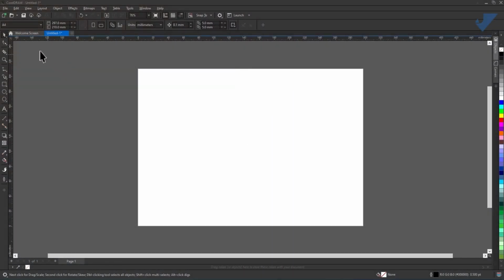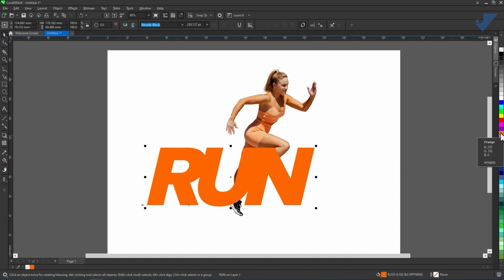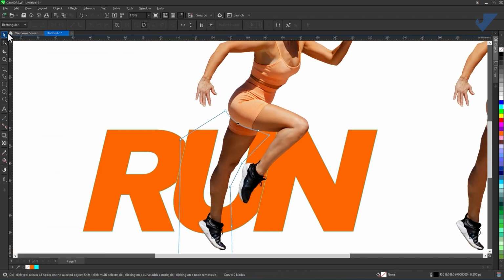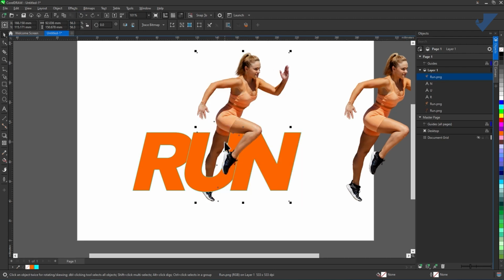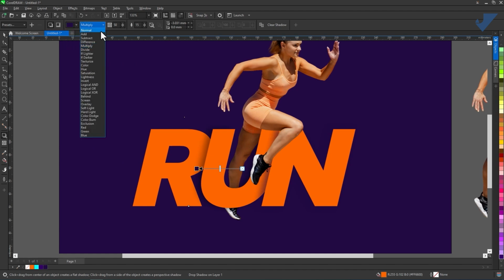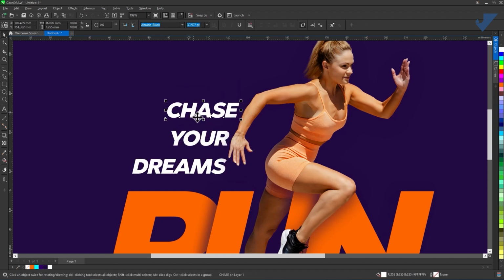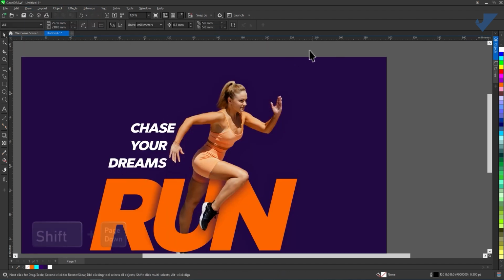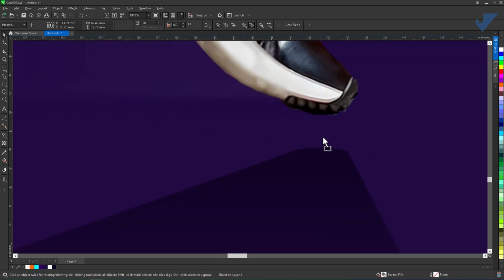How to make a sports poster - banner in CorelDRAW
In this video you will see, step by step, how we can make a modern poster about sports equipment or sports activities.

Tools used in the video:
- Text tool
- Freehand tool
- Shape tool
- Shadow tool
- Transparency tool
- Blend tool
- Rectangle tool